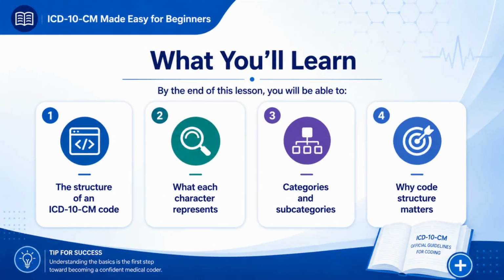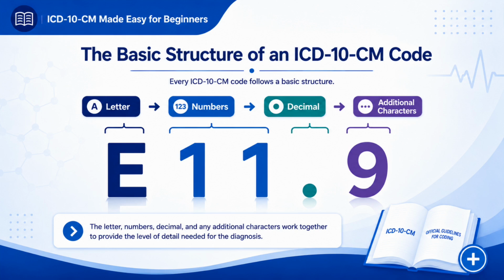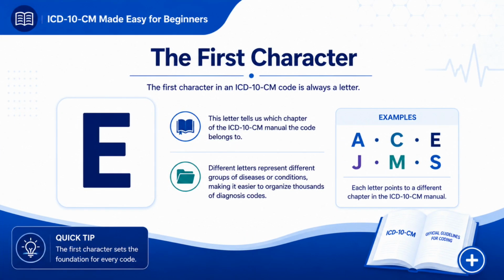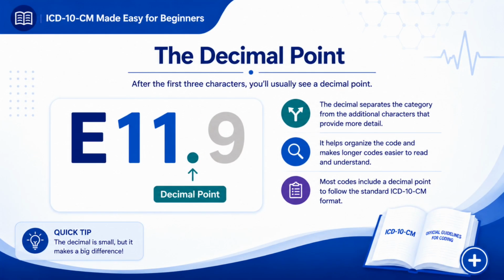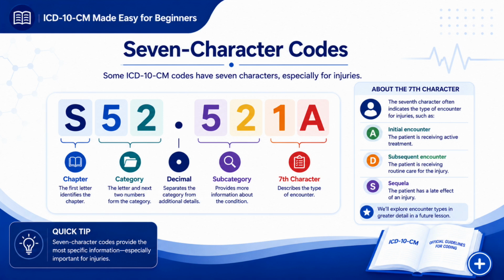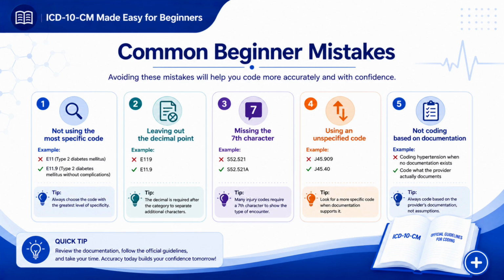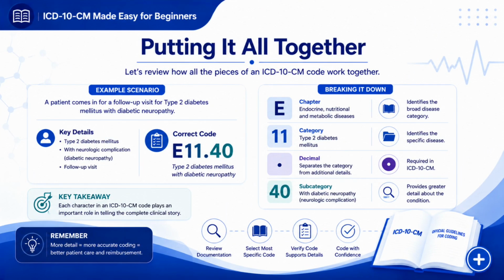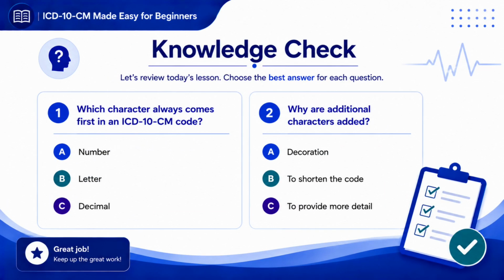Lesson 2 – Code Structure | ICD-10-CM (Medical Coding for Beginners)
In Lesson 2 of the ICD-10-CM Made Easy for Beginners series, you'll learn how ICD-10-CM diagnosis codes are structured and what each character represents.

Understanding code structure is one of the most important foundations in medical coding. In this lesson, we'll break down ICD-10-CM codes step by step, explain categories and subcategories, discuss why specificity matters, and work through a real-life coding example.

📚 In this lesson, you'll learn:
✅ What an ICD-10-CM code looks like
✅ The meaning of each character
✅ Categories vs. subcategories
✅ Why code specificity is important
✅ Common beginner mistakes to avoid
✅ A real-world ICD-10-CM coding example
✅ Knowledge check to test your understanding

Whether you're preparing for a medical coding career, studying for a coding certification, or just beginning to learn ICD-10-CM, this lesson will help you build a strong foundation.

📖 Course: ICD-10-CM Made Easy for Beginners